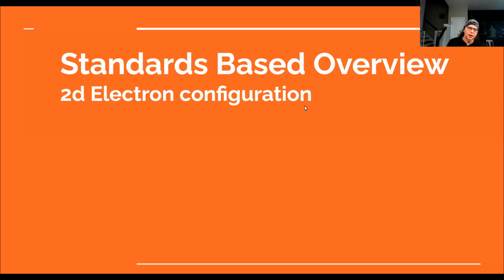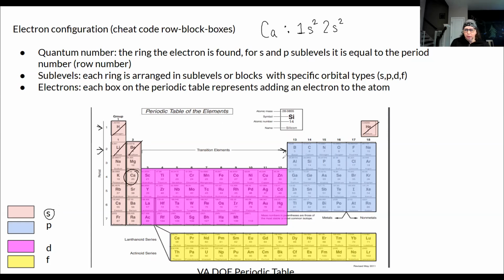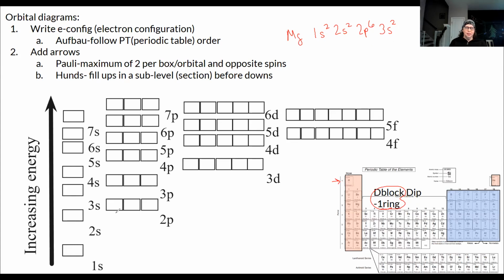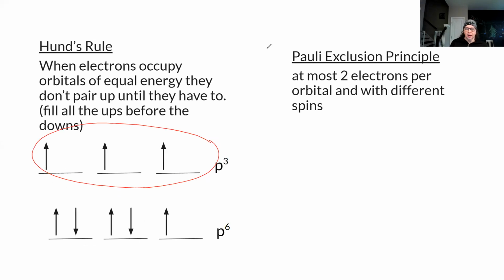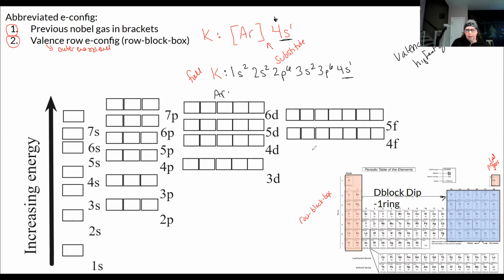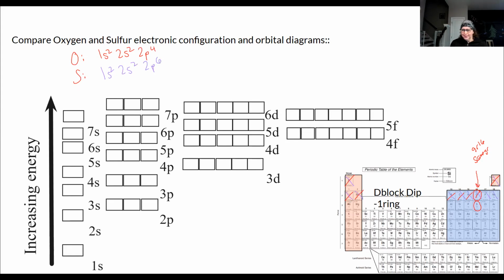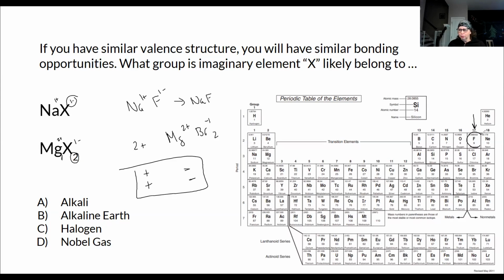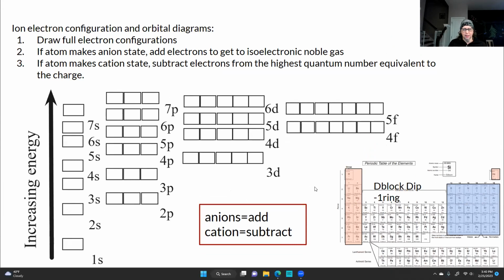Ch2d e config